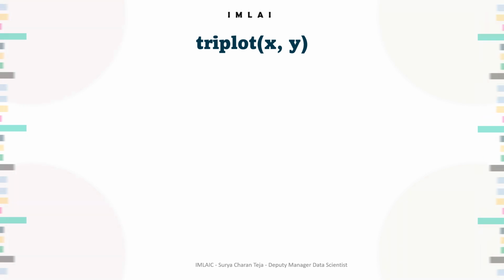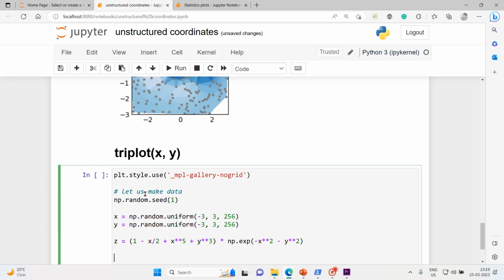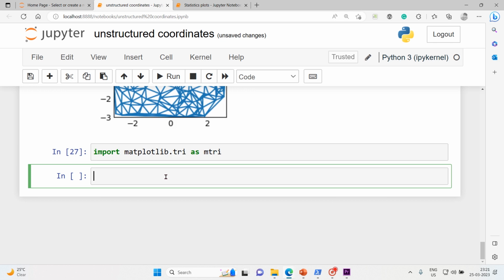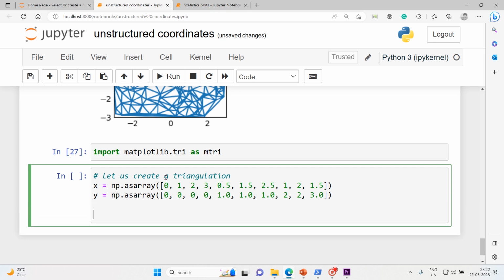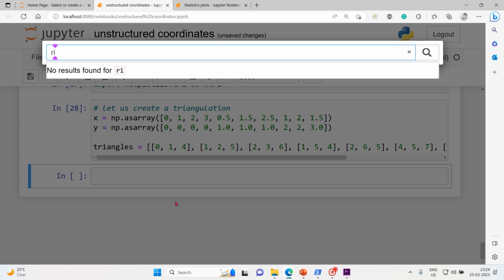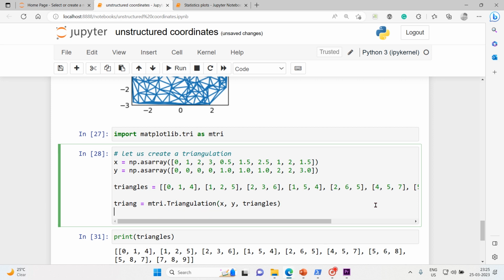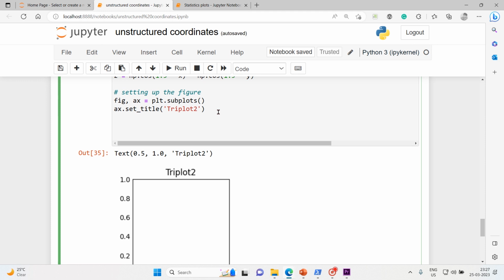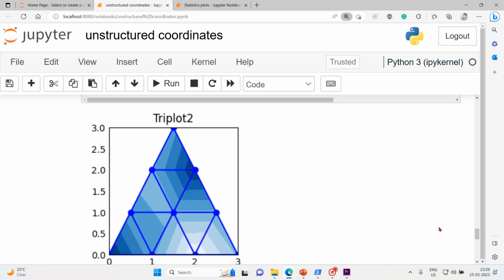27 making triplot chart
27 making triplot chart